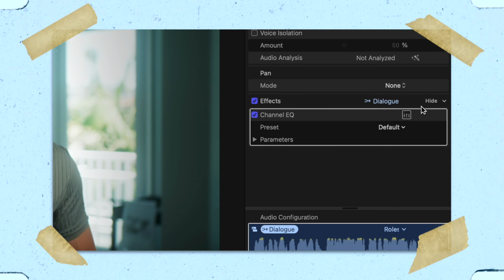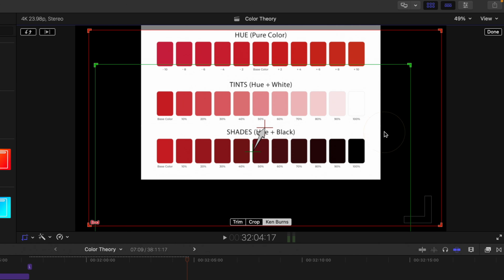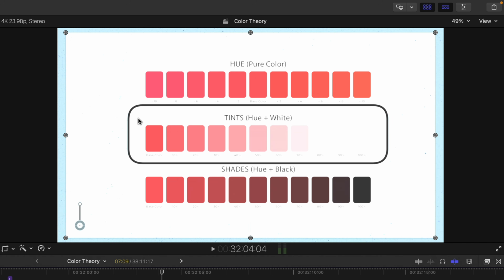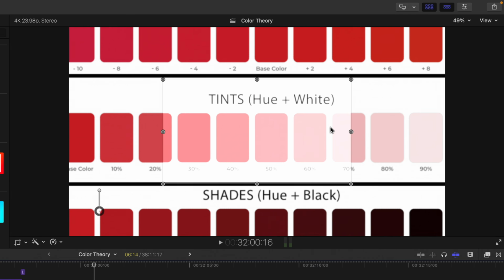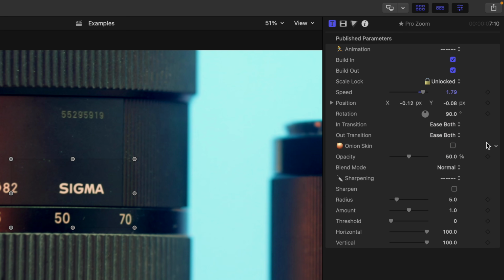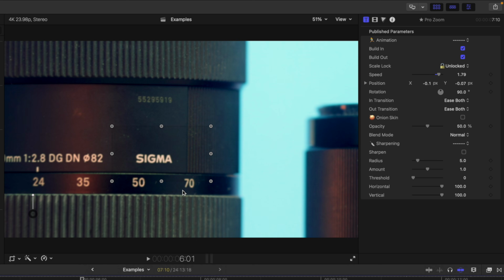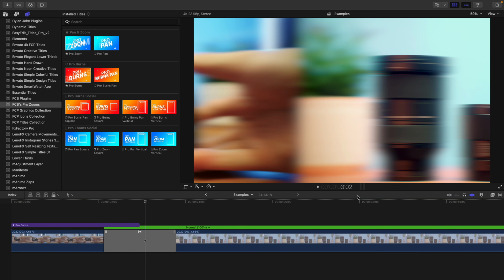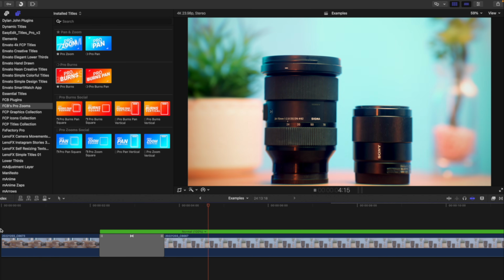Best Way To Create a ZOOM IN/OUT EFFECT in Final Cut Pro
_Add that extra motion_ 🤘🏼
No joke, I use this plugin almost every single time I edit one way or another. Whether it's to add a gradual Ken Burns effect to make the shot a little more dynamic or a quick zoom and pan to parts of my shot to guide the flow of the video, the Pro Zooms plugin from my good friend Dylan Bates is always at the ready. It's inexpensive and indispensable in my opinion.

CHAPTER MARKERS
00:00 - The plugin I use every time I edit
00:16 - Pro Zooms from the Dylan with long, lucious locks
00:31 - What people without the plugin might do to add motion
01:14 - Pro Burns (Constant Zoom)
01:51 - Pro Zooms (Quick Zoom)
02:33 - So many different adjusments can be made
04:06 - Smoothly go from one part of your shot to the next
04:49 - You can even apply them as effects!
05:37 - Discount Code
05:51 - Have a great rest of your day!